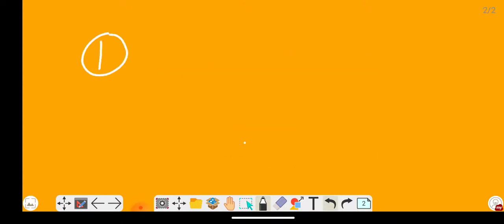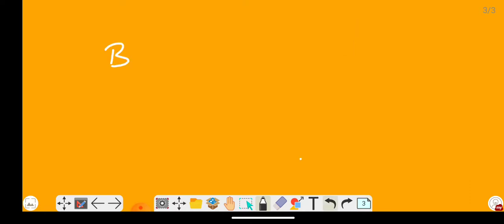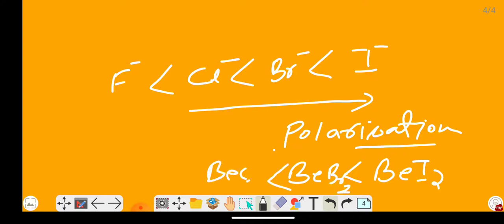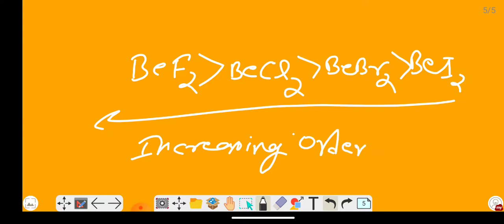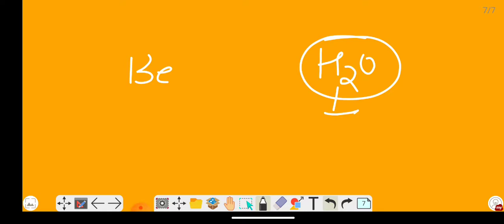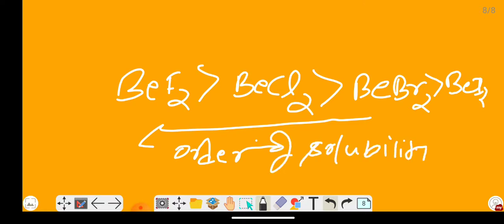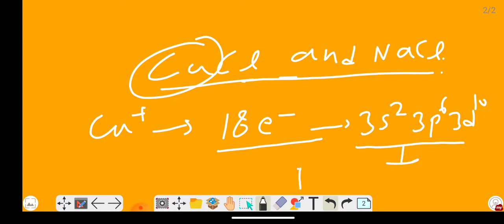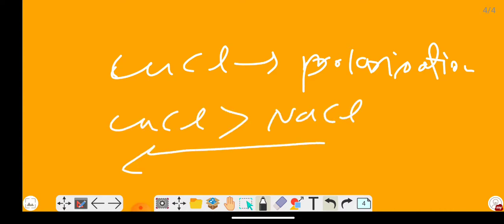Problems based on the fajans rule | problems on the covalent charcter in ionic compound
Problems related to polarisation ,solubility and order of covalent character.

Problems of fajans rule by Aditya Shukla